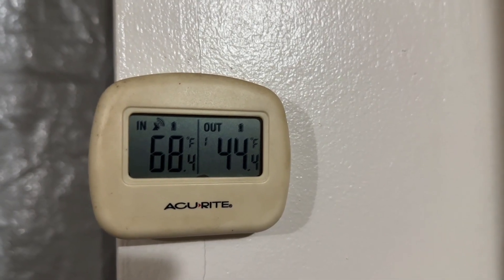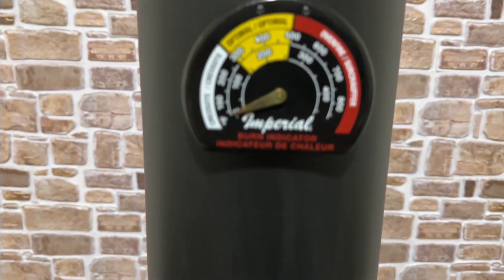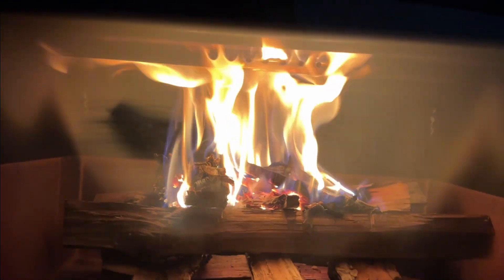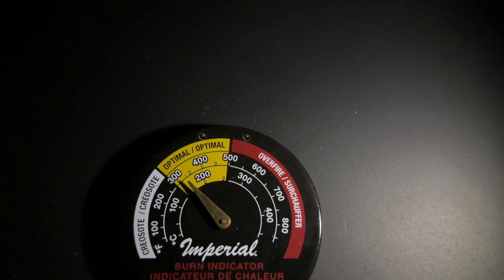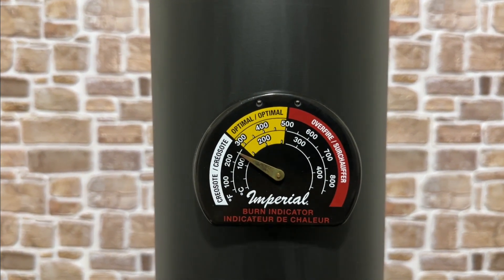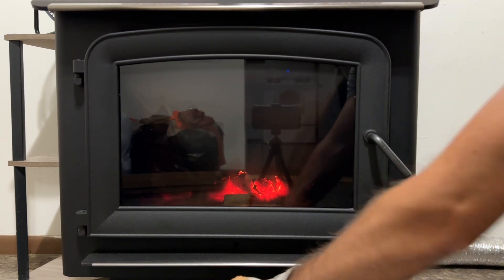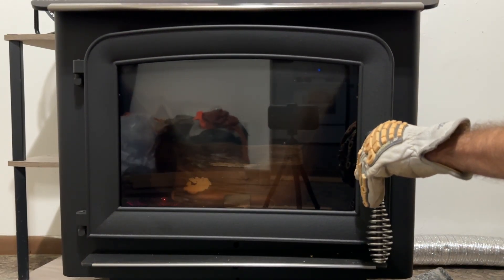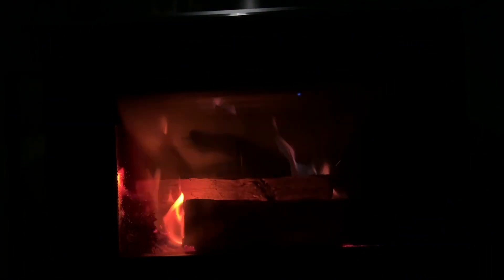NEW! Ashley Hearth AW2520e EPA Certified Wood Burning Stove In Action.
Ashley AW2520E-P EPA certified wood wood burning stove can heat up to 2500 sq ft. Secondary burn combustion for cleaner and more efficient burn, also featuring a fresh air intake which makes this unit mobile home/manufactured home approved. So, far I’m happy with it!